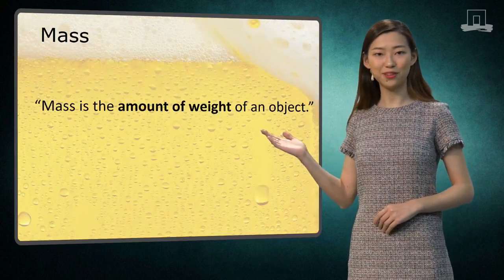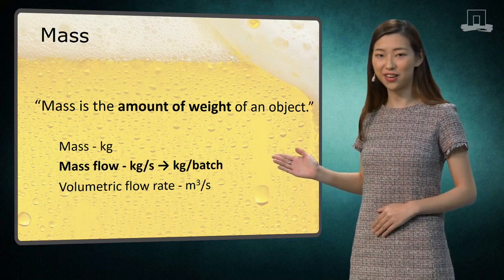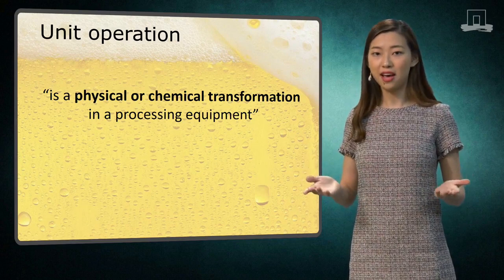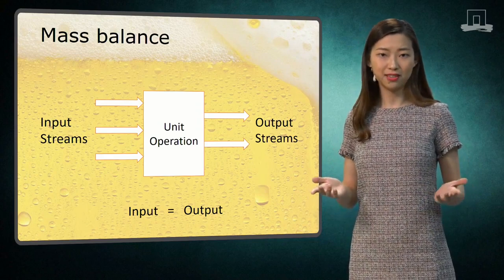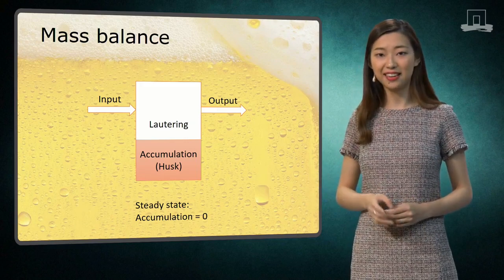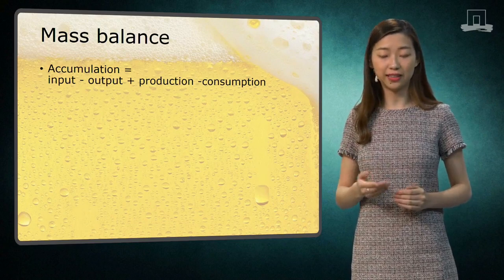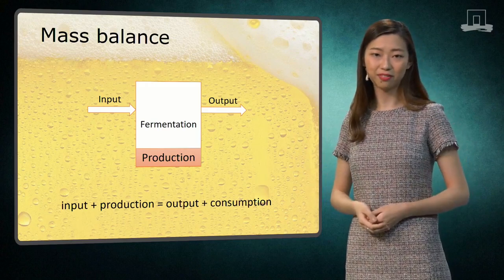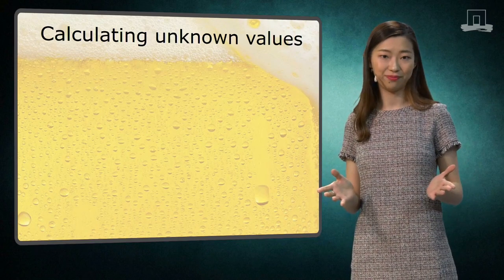diseño de procesos